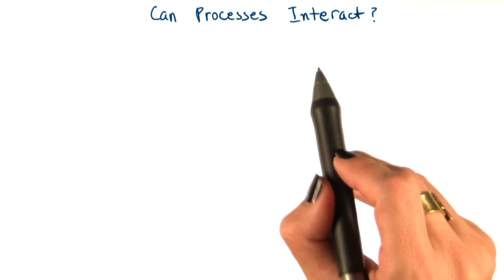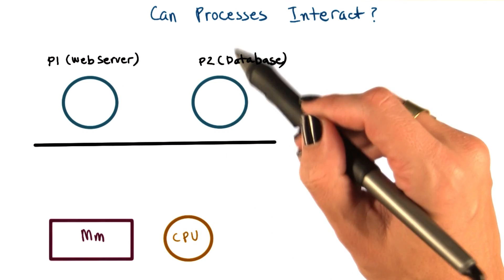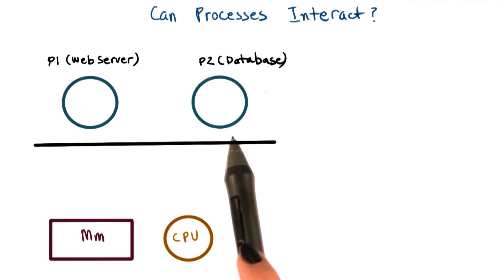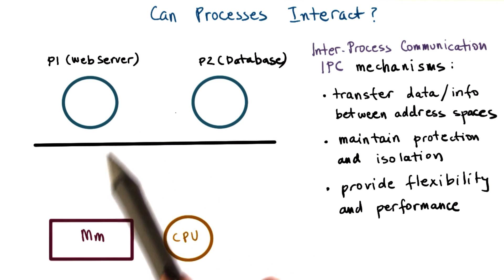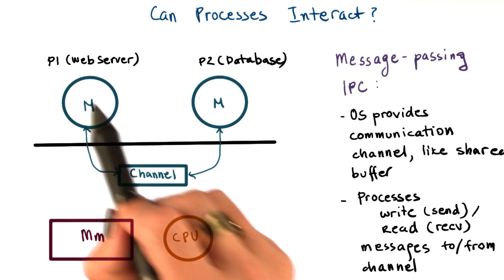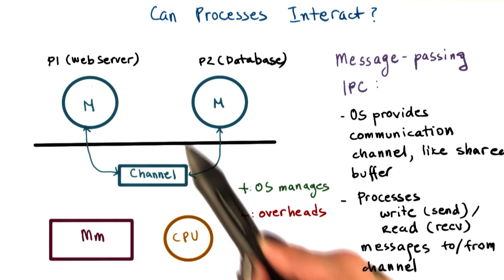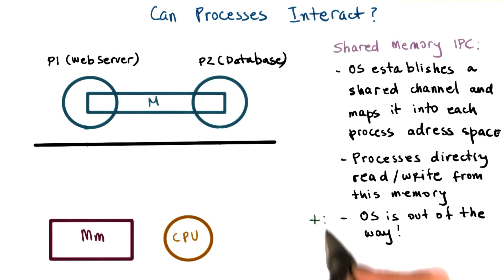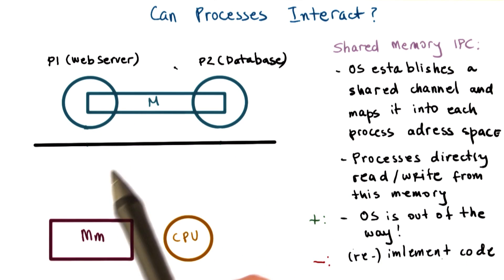Inter Process Communication